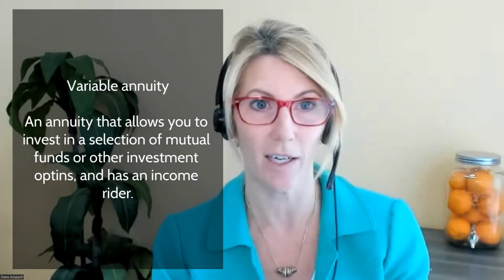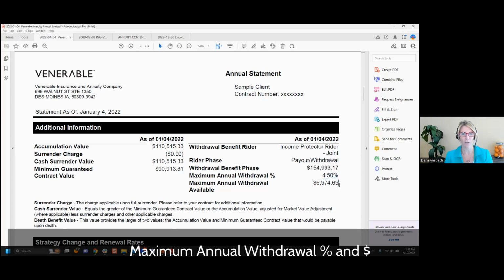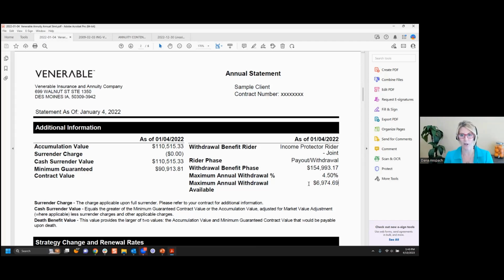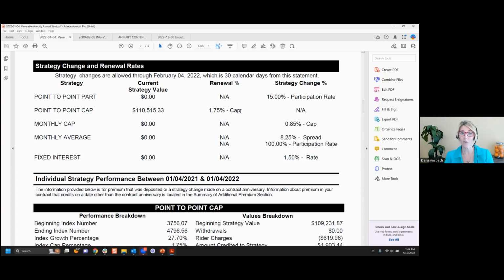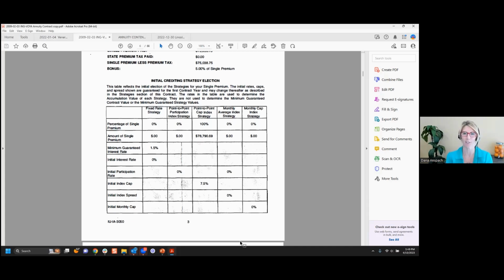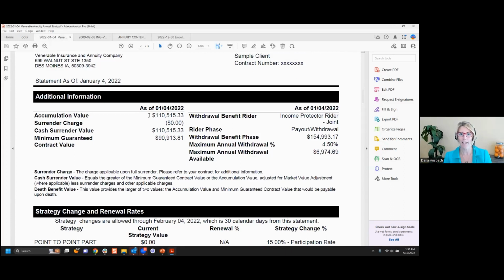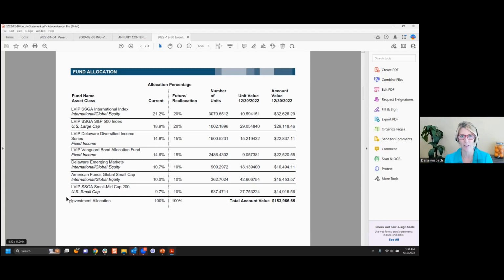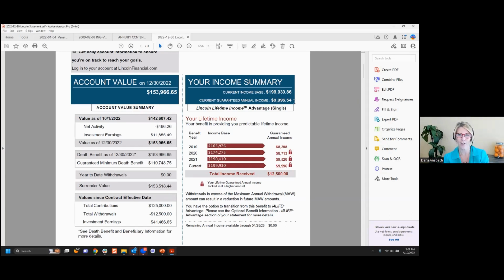How to Decipher an Annuity Statement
Annuities can be complex. Dana Anspach explains how they work, different types, and how to manage your annuity for retirement success.

Not sure if an annuity is right for you? Dana Anspach from Sensible Money breaks down the different types of annuities, including variable and index-linked options, explains key contract features, and offers guidance on reading your statement and managing your annuity to support a stable retirement income.

Related links:

- FREE REPORT: 4 Things Near Retirees Must Know About the 4% Rule

- FREE REPORT: 10 Worst Money Moves for Near Retirees

- Control Your Retirement Destiny: Download Chapter 1 for Free

00:00 - Introduction to Annuities
01:10 - Types of Annuities Explained
04:15 - Index Annuities with Income Riders
07:40 - Variable Annuities Overview
10:30 - Understanding Wallet A vs Wallet B
15:05 - How Bonuses and Interest Caps Work
18:50 - Evaluating Income Withdrawal Options
24:45 - Common Annuity Mistakes and Pitfalls
31:15 - Tips for Choosing the Right Annuity